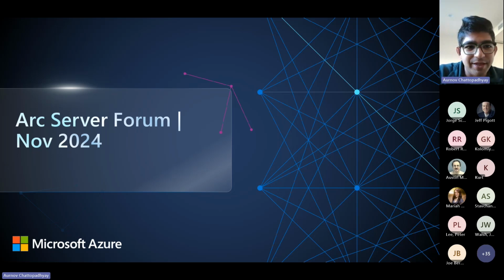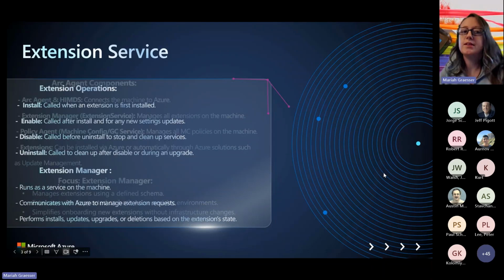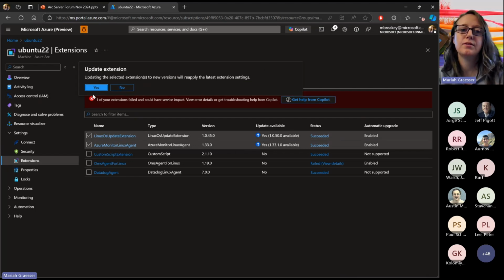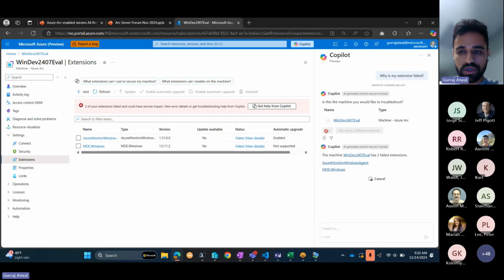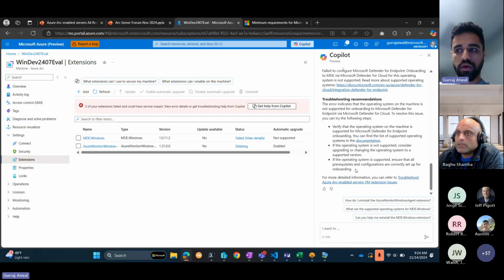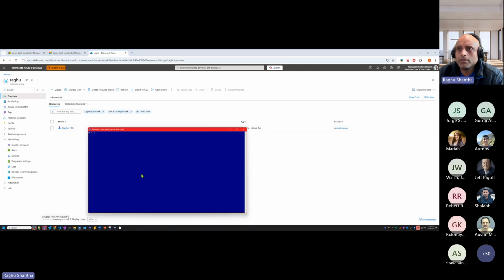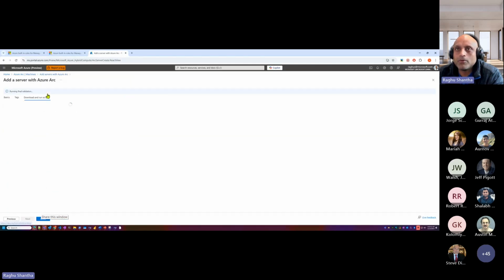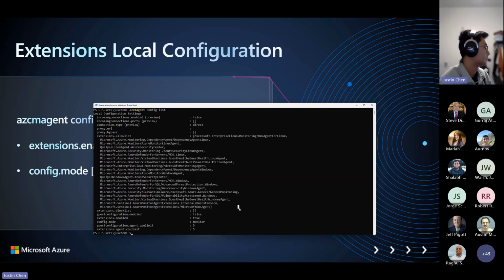Azure Arc Server Forum Nov 2024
During the Nov 2024 Azure Arc Server forum, we did a deep dive on the VM Extension Service part of Azure Arc-enabled servers. We discussed the extension service best practices, extension troubleshooting with copilot, frictionless extension deployment, and extension security with allow lists.